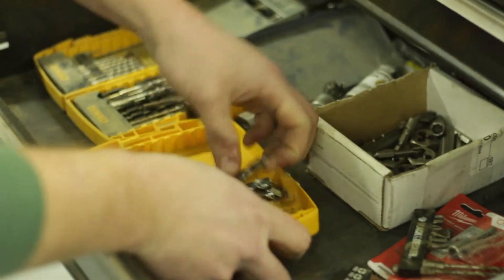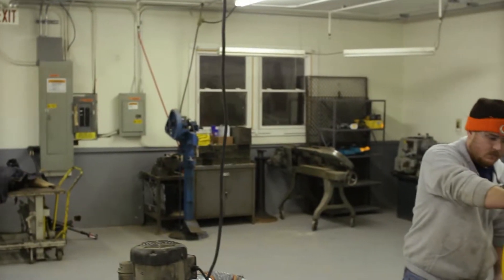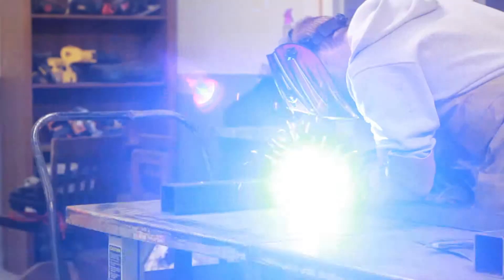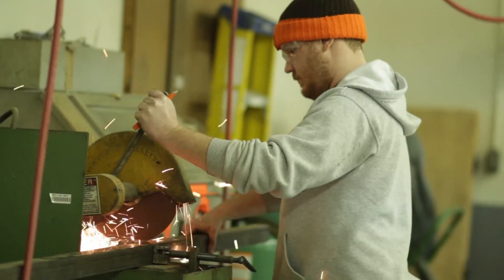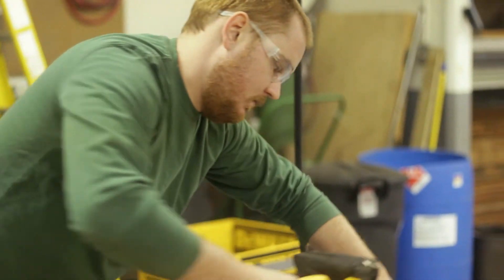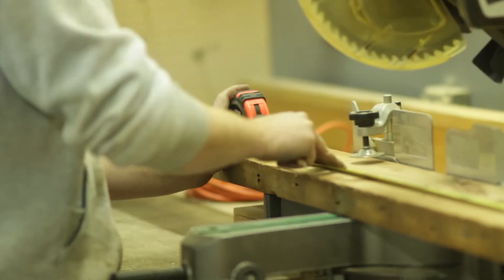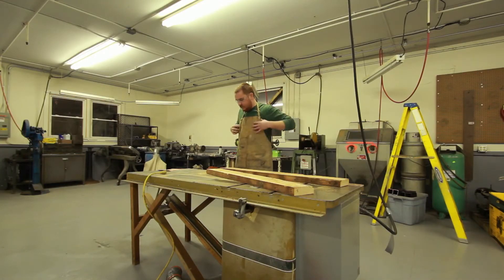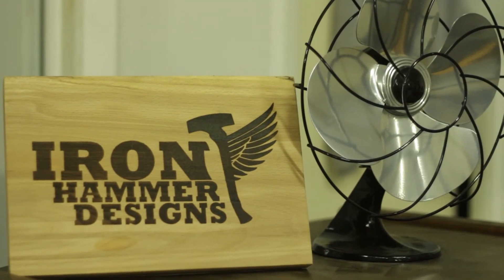Iron Hammer Design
Iron Hammer Design is located East of Cleveland in Lake County and is known for their Custom Industrial Style Furniture and Art.